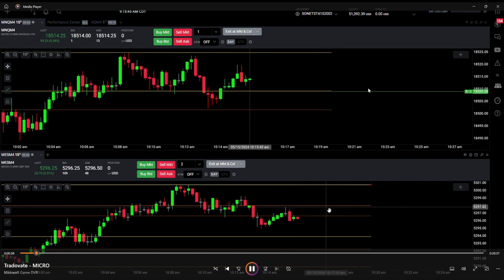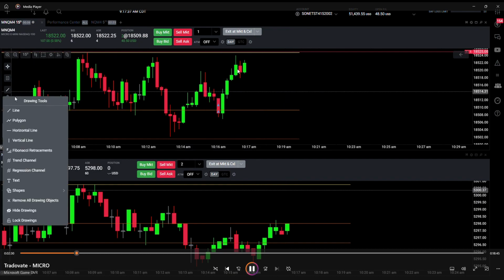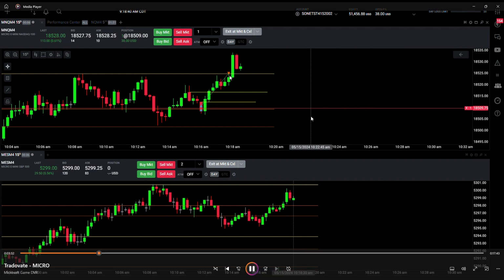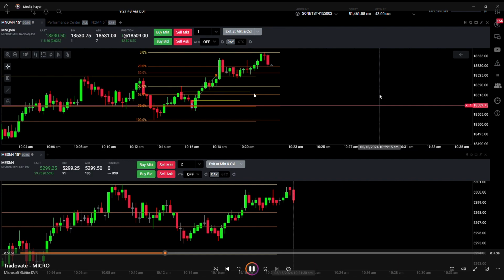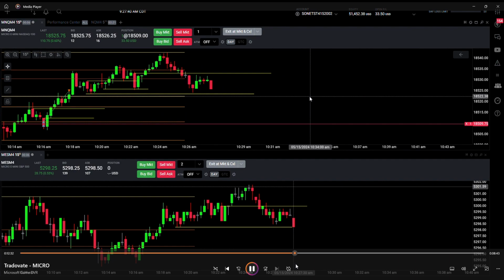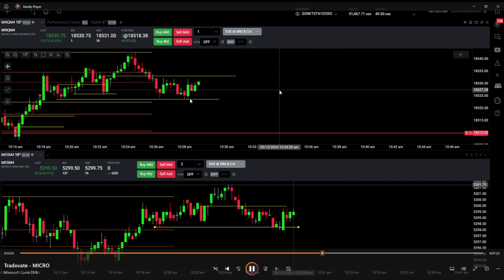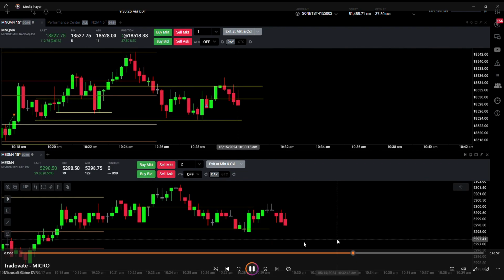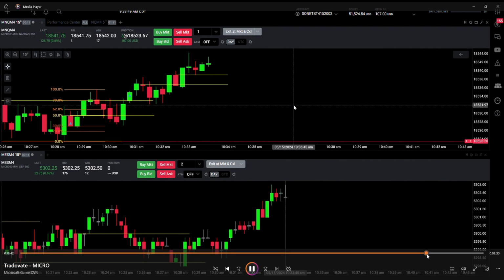5.15.24 NQ Recap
a slight recap on today's trade